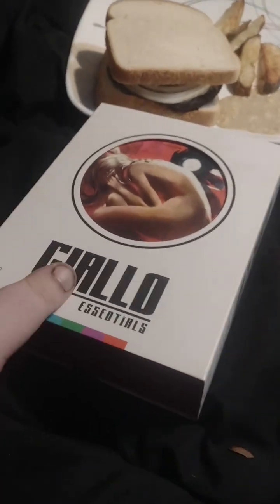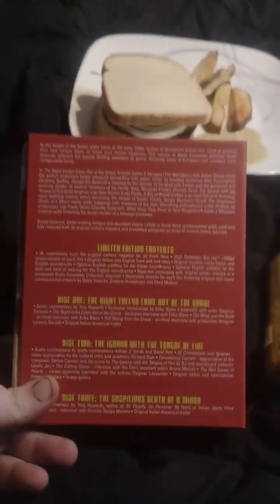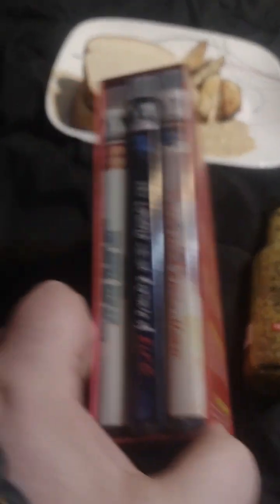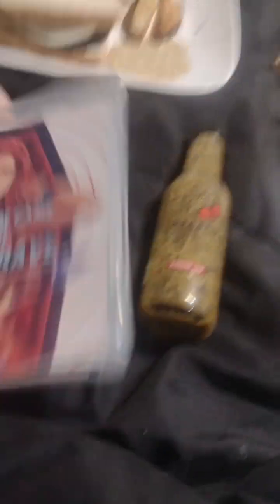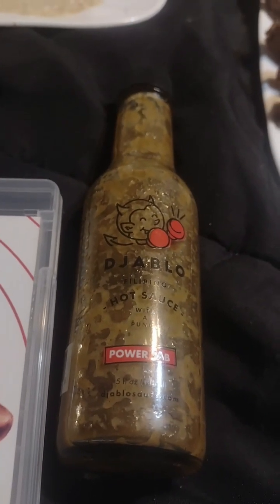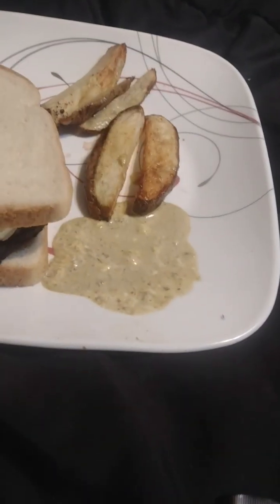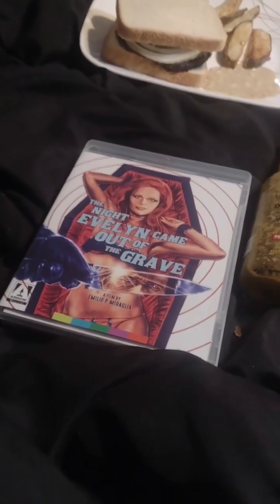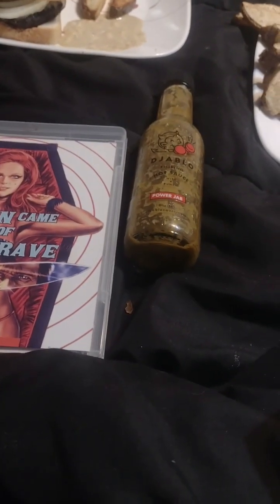Collection Infection Giallo a thon the night Evelyn came out the grave DJABLO Philippines hot sauce